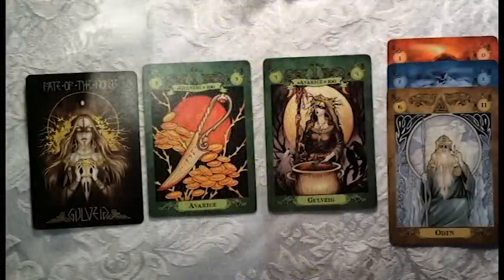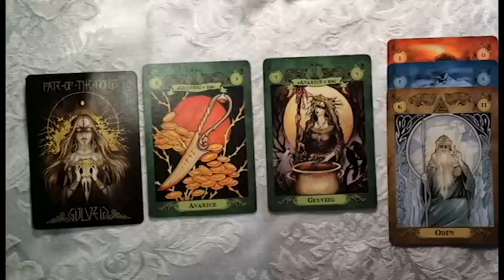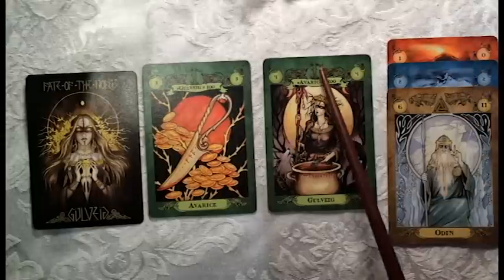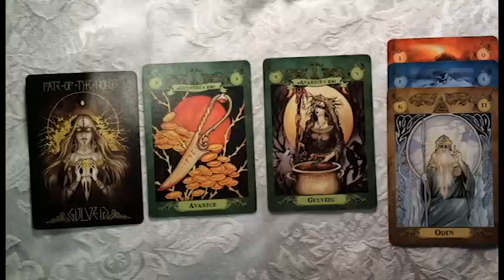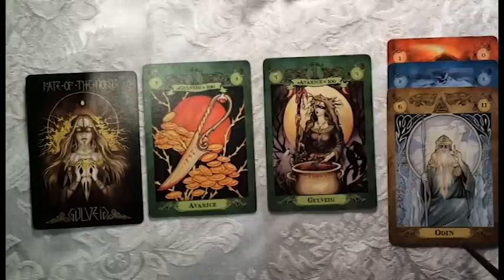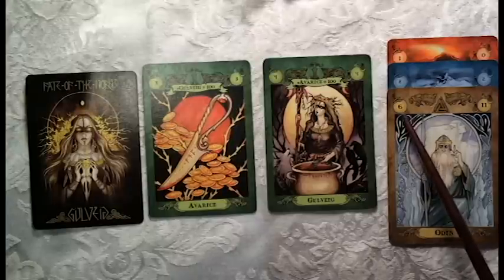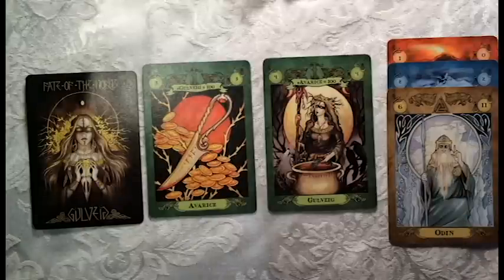Fate of the Norns - Gulveig : Card Anatomy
This is a quick video that covers the anatomy of the cards in "Fate of the Norns - Gulveig". All relevant info here:

Twitter